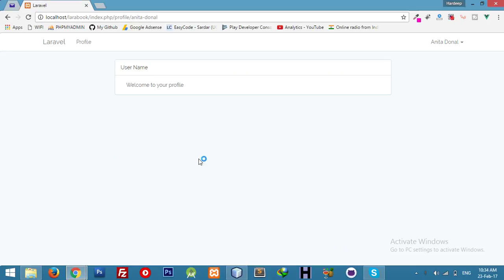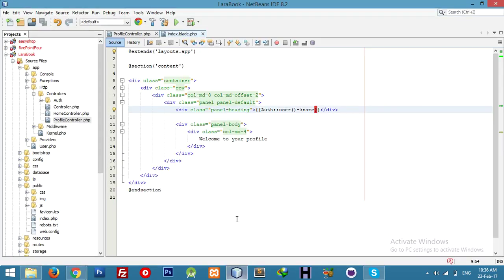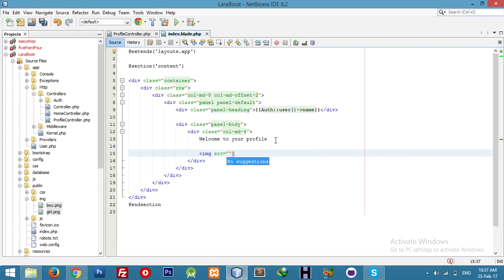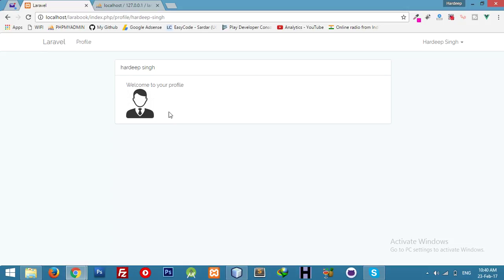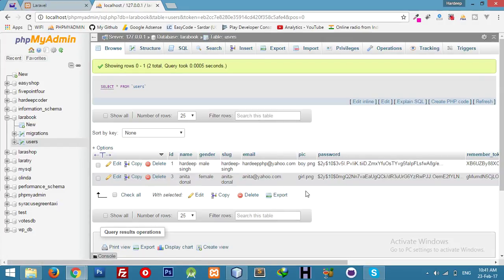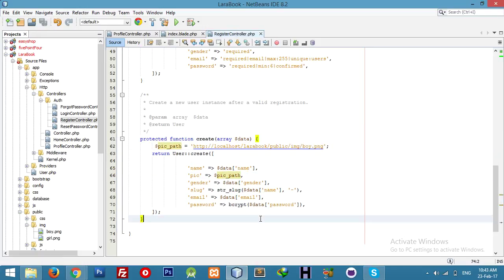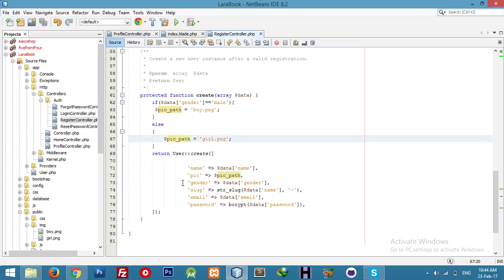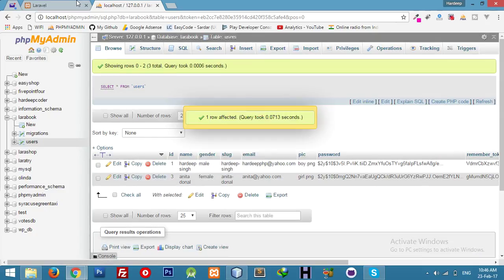[2017] Display User || Profile Photo || Social networking Laravel 5.4 Tutorial - Part 3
Here we are display user profile pic dynamically and set a default profile photo registration time.

Hier sehen wir das Benutzerprofil pic dynamisch und legen eine Standardprofil-Foto-Registrierungszeit fest.

Give your feedback :)

if you have any doubt or question/query then please drop a message